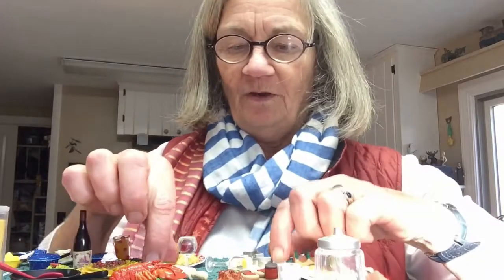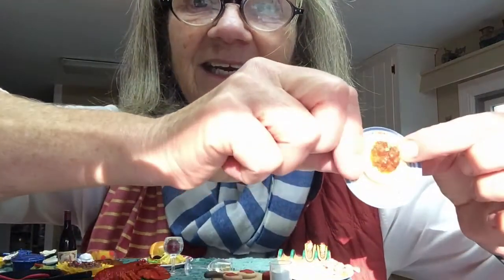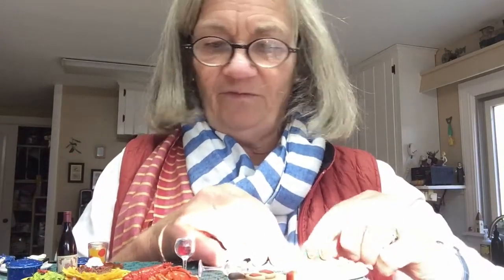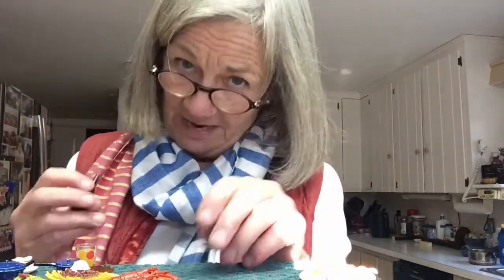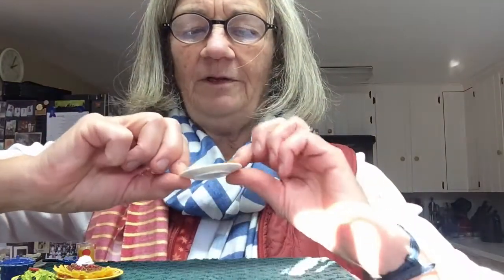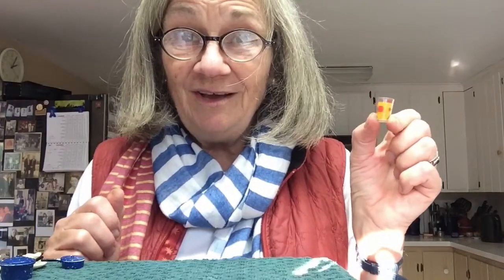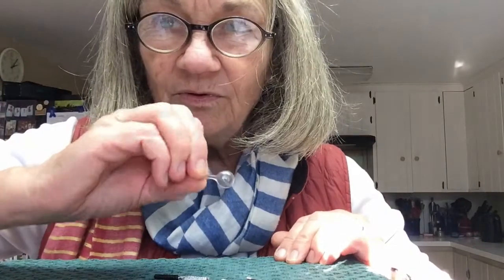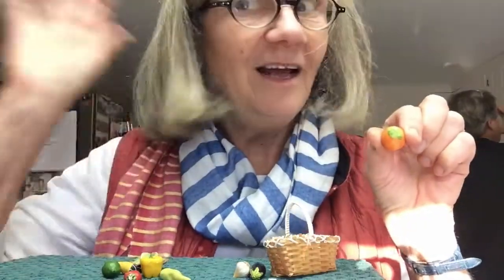Teeny Tiny surprises.....got cut off before end.